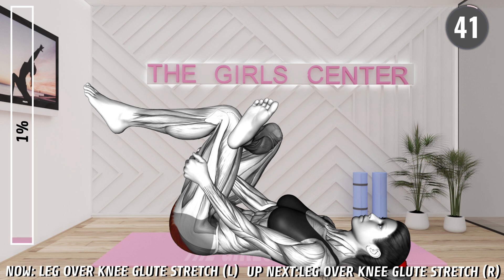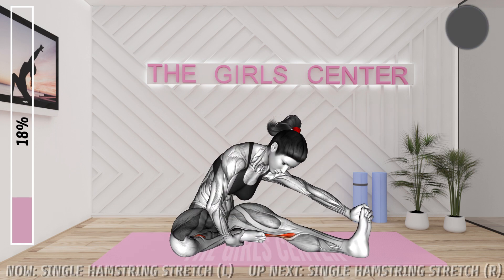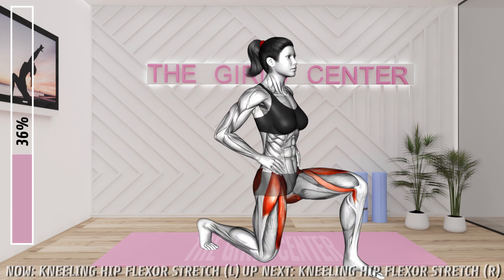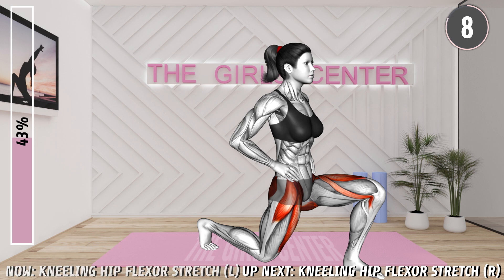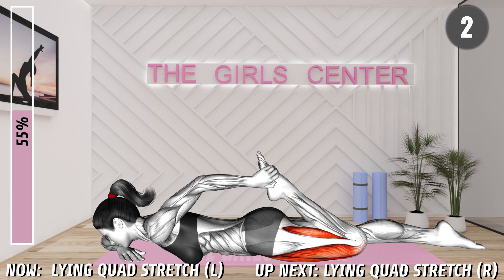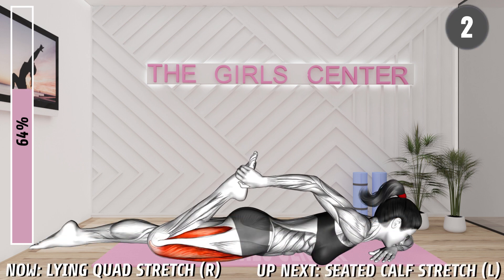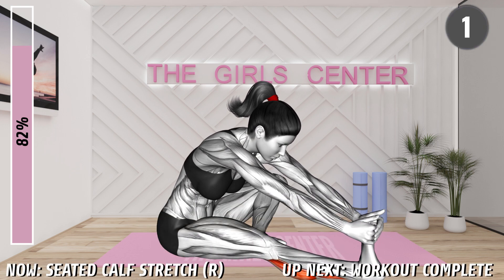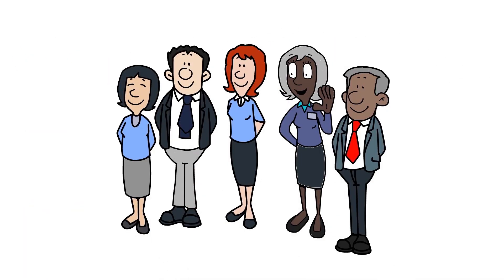10 min Lower Body Cool Down Stretches for Recovery & Flexibility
After an intense lower body workout, it's essential to take care of your muscles properly. Join us for "10 Min Lower Body Cool Down Stretches for Recovery & Flexibility," a soothing and effective routine to help your quadriceps, hamstrings, glutes, and calves recover and improve flexibility!

Have you just completed a challenging lower body workout? Congratulations on pushing yourself! Now, let's give your quadriceps, hamstrings, glutes, and calves the care they deserve with this 10-minute cool down routine. Stretching is crucial for enhancing flexibility, reducing muscle soreness, and promoting overall recovery.

Why Choose Our Lower Body Cool Down Stretches?

Our carefully designed 10-minute routine targets all the major muscles in your lower body, including the quadriceps, hamstrings, glutes, and calves, providing a gentle yet effective cool down session. Whether you're an athlete or simply a fitness enthusiast, this routine is perfect for everyone looking to optimize their workout recovery.

What to Expect:
Relaxing Stretches: Unwind and relax as we guide you through a series of calming stretches to release tension in your quadriceps, hamstrings, glutes, and calves.

Enhanced Flexibility: By regularly incorporating these cool down stretches into your routine, you'll notice an improvement in the flexibility of your quadriceps, hamstrings, glutes, and calves over time.

Injury Prevention: Cooling down properly after exercise can help reduce the risk of injuries and keep your quadriceps, hamstrings, glutes, and calves in top condition.

Mindful Breathing: We'll encourage you to focus on your breath throughout the session, promoting a sense of calmness and mindfulness.

Make Cool Down a Habit:
Make it a habit to cool down with these stretches after every lower body workout. Your quadriceps, hamstrings, glutes, and calves will thank you for it! Taking the time to stretch and recover is essential for improving your overall fitness performance.

Ready to treat your quadriceps, hamstrings, glutes, and calves to a rejuvenating cool down? Grab a mat, and let's start this 10-minute stretch session for a more flexible and happier you!

🙏 ❤️ Support The Girls Center team and receive early access to ad-free workouts! .com/thegirlscenter